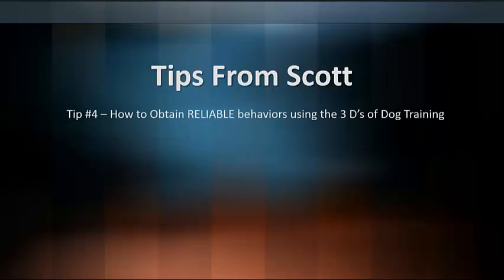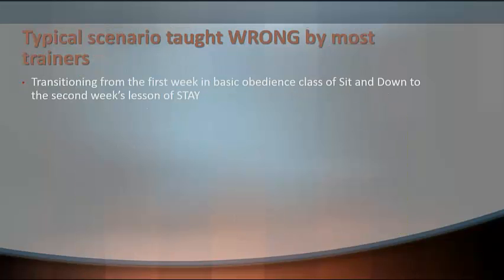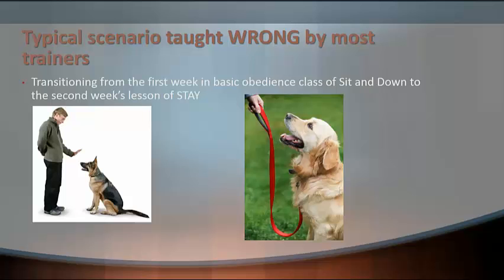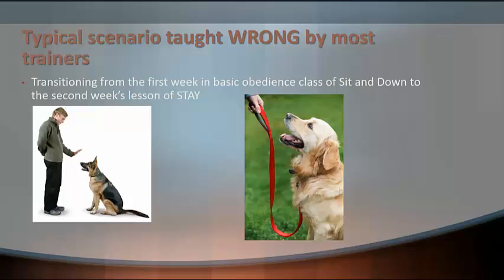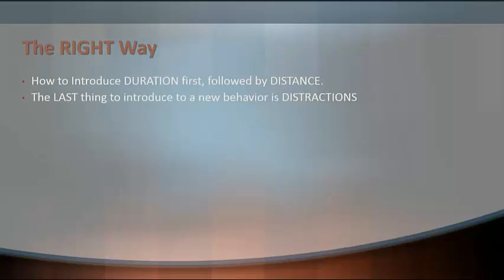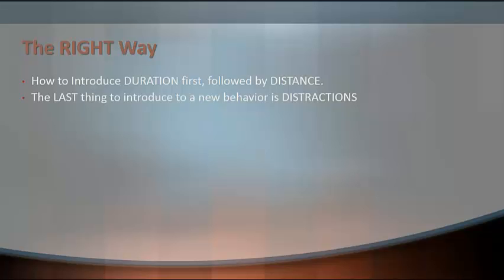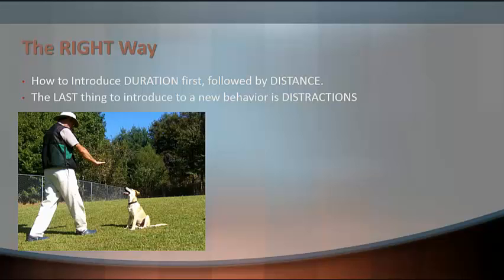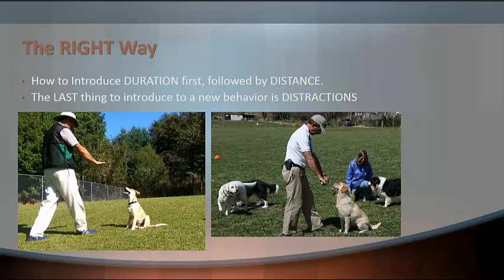How to Obtain RELIABLE behaviors using the 3 D’s of Dog Training